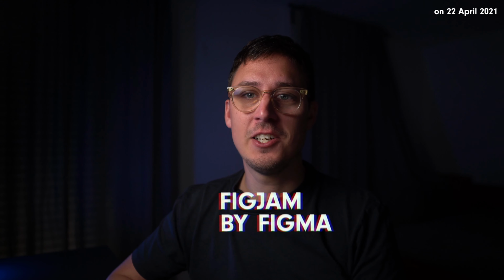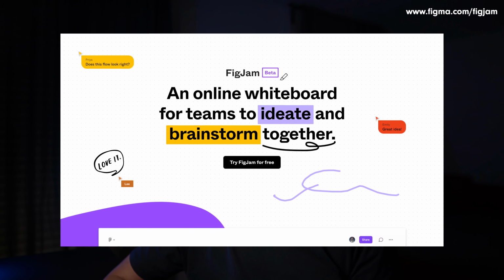Get to Know FigJam by Figma – Can it Keep up With Miro?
Let's take a look at FigJam – Figma's latest genius addition to their product portfolio! Can it hold up to the whiteboarding software competition? Is it as good as Figma? How to use it? What are its advantages and disadvantages?

In this 43 minutes class, I'm covering all these questions and even more interesting facts as an in-depth comparison with tools as Miro, Mural, InVision Freehand or Microsoft Whiteboard.

In this course you will learn:
- Is FigJam a good tool for you?
- How to use FigJam?
- How does it connect to Figma?
- How does it compare to the other whiteboarding tools?